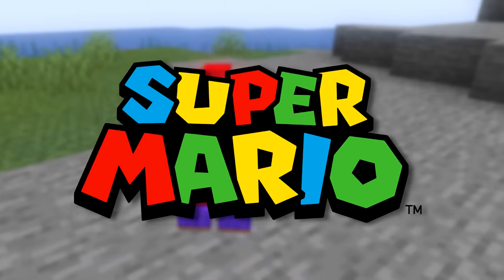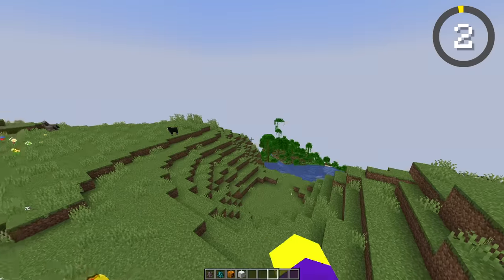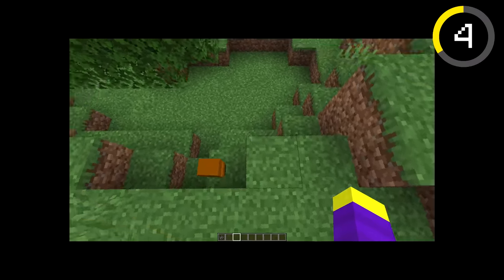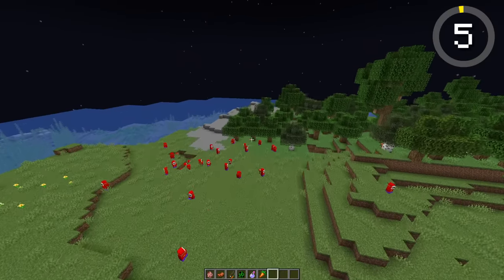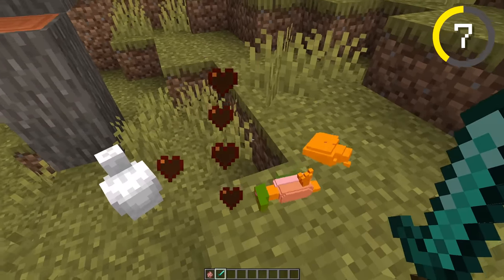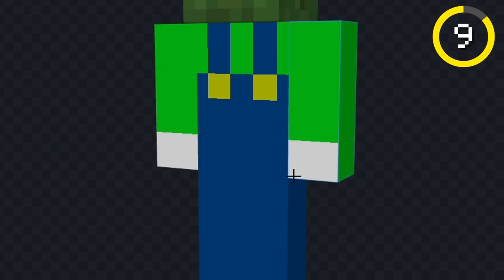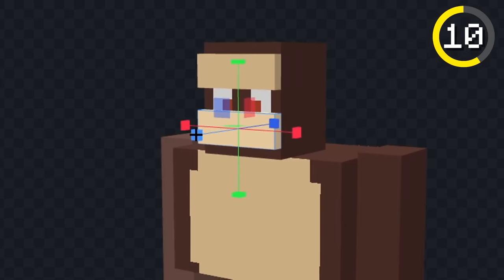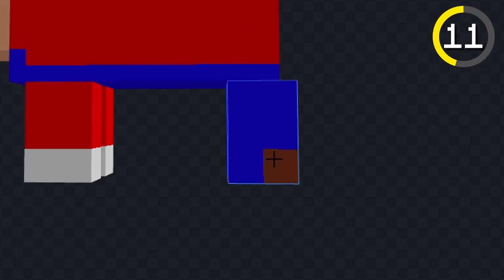I remade every mob into Super Mario Bros in Minecraft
In this video I remade minecraft mobs into characters from super mario bros using blockbench.